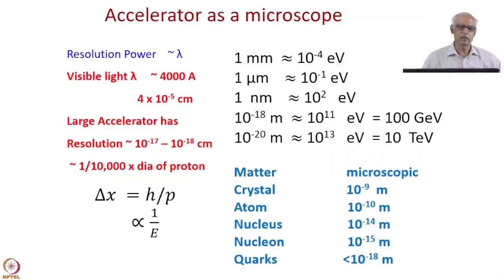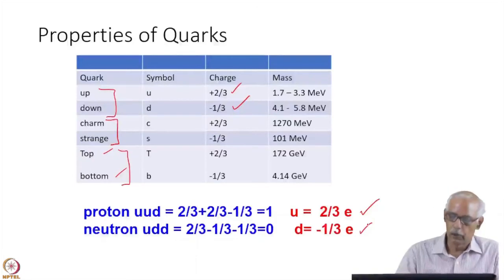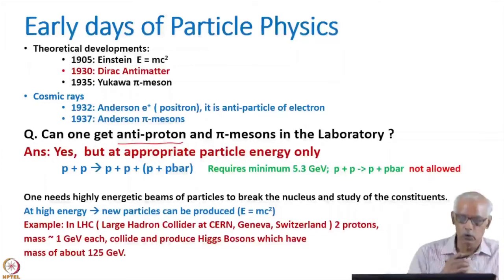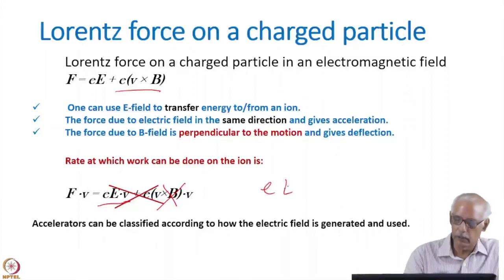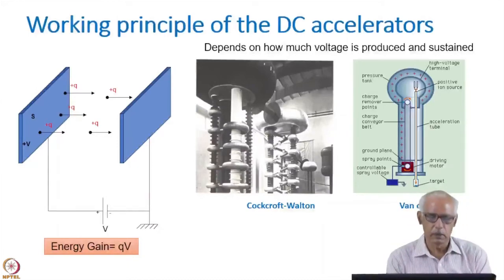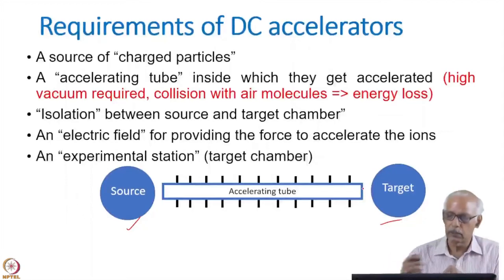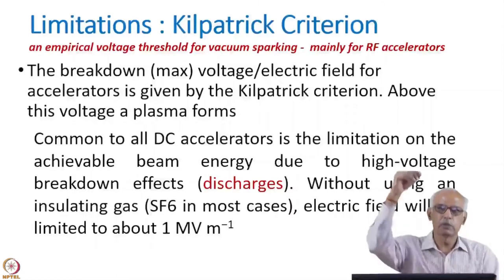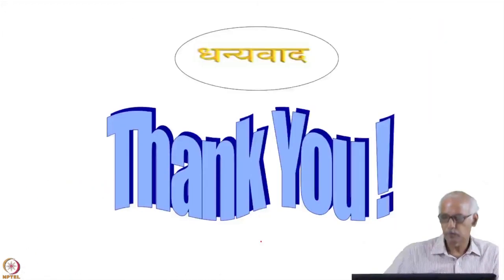Week 01: Lecture 01 B